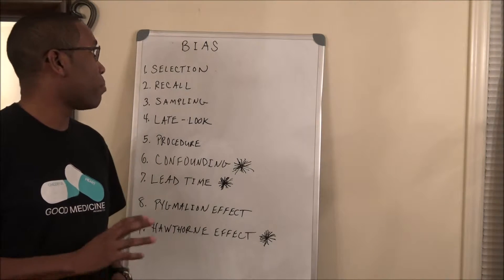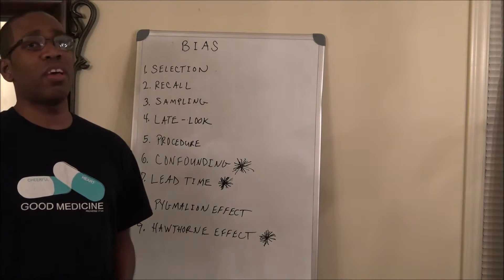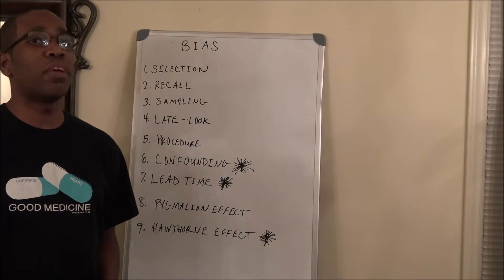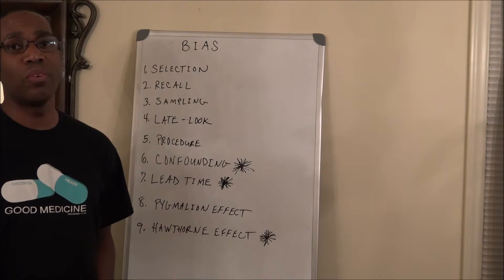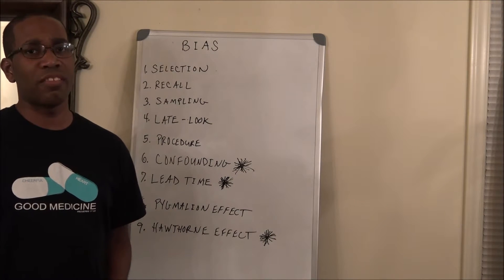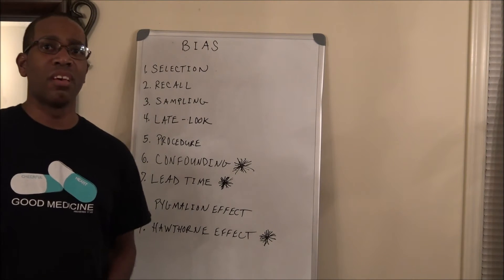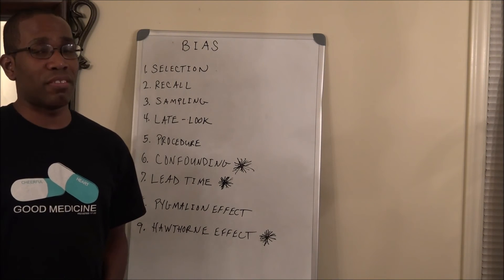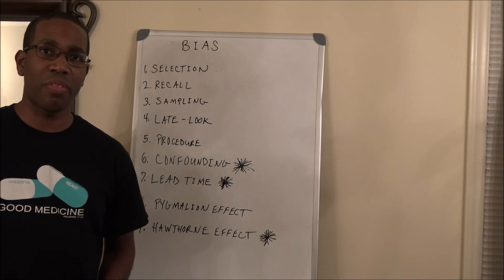Biostats: (Epidemiology) Bias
Biostats (Epidemiology) Bias, Sampling Bias, lead time bias, late look bias, procedure bias, selection bias, pymalian effect, hawthorne effect, confounding  bias and more sumle lecture.